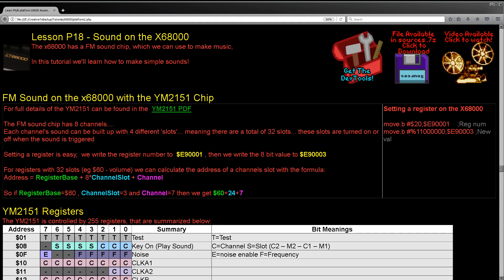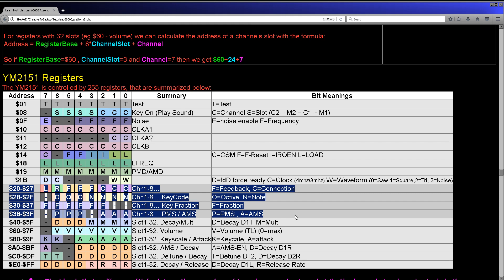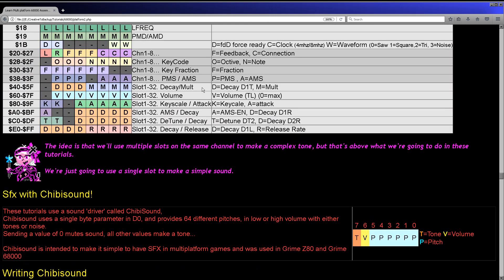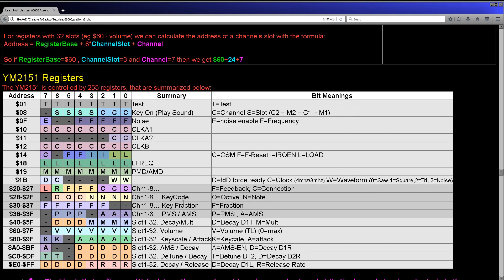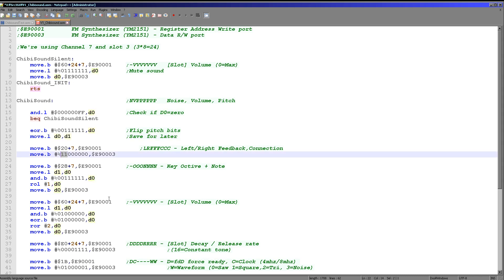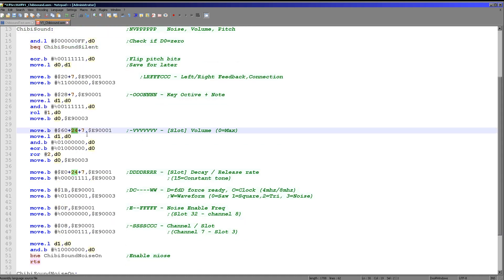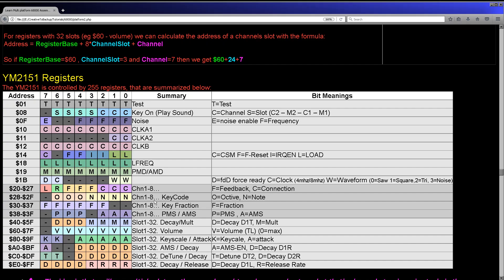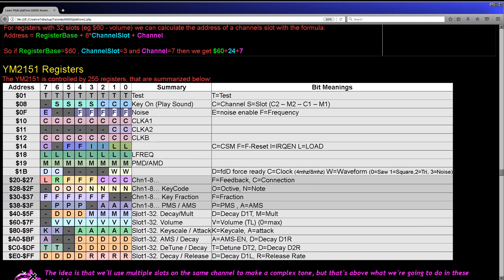Sound on the X68000 with the YM2151 - Learn 68000 assembly Lesson P18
The x68000 has a FM sound chip, which we can use to make music, In this tutorial we'll learn how to make simple sounds!